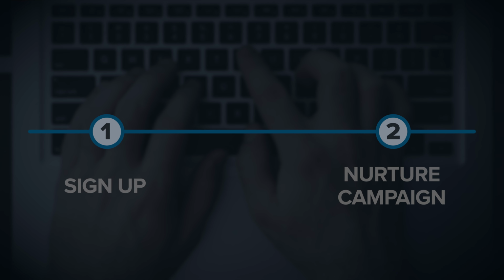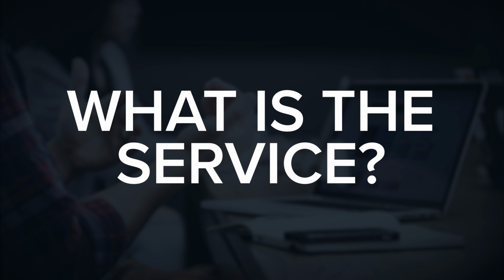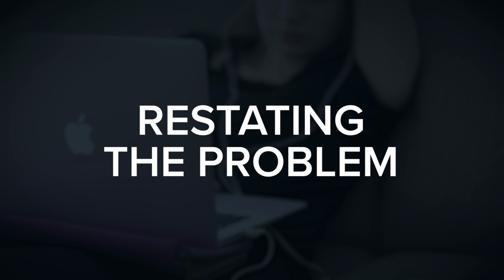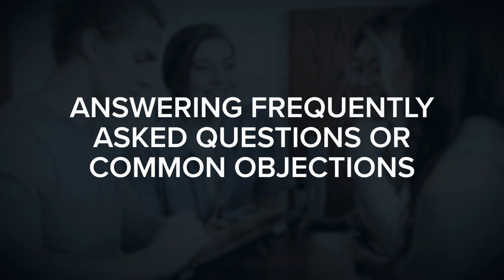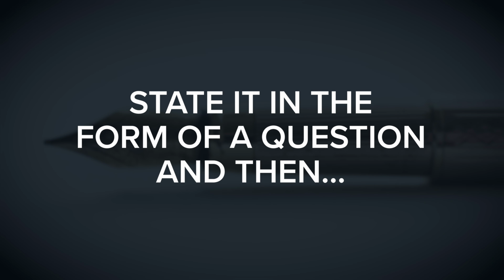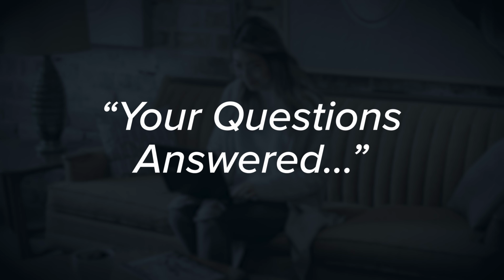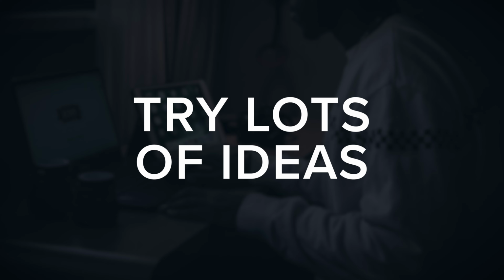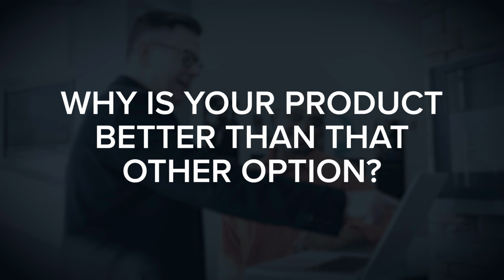How To Create A Sales Campaign → Marketing Funnel #6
Let's explore how to create a sales campaign. This is step #6 in my marketing funnel series, and the focus of this step is on how to make a compelling offer to close the deal.

In this video, we'll address the real reason behind creating an effective sales campaign. Along with how to avoid one of the biggest mistakes businesses make, failing to make a compelling offer.

If you really believe your product or service will solve a need or problem for customers. then you really owe it to them to make a compelling offer so they can benefit from your solution. With this in mind, here is how to create a sales campaign.

CHAPTER MARKERS:
00:00 - How To Create A Sales Campaign
01:26 - The Purpose Of A Sales Campaign
03:02 - The Placement Of A Sales Campain Within A Sales Funnel
04:45 - Step #1 - Set A Clear Goal
05:52 - Step #2 - Clarify The Problem
07:07 - Step #3 - Outline Your Campaign
15:11 - Step #4 - Write The Emails
22:29 - Create Your Sales Campaign
23:01 - UP NEXT: How To Create An Onboarding Campaign

Content by Rick Kettner
Produced by Kyle Trienke